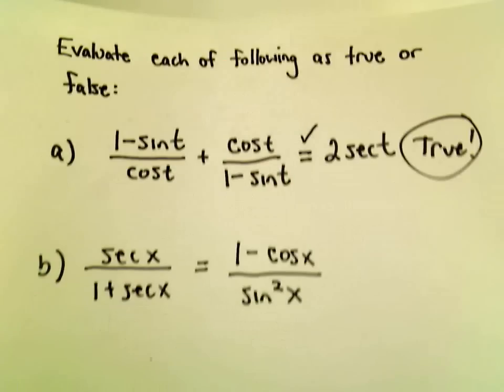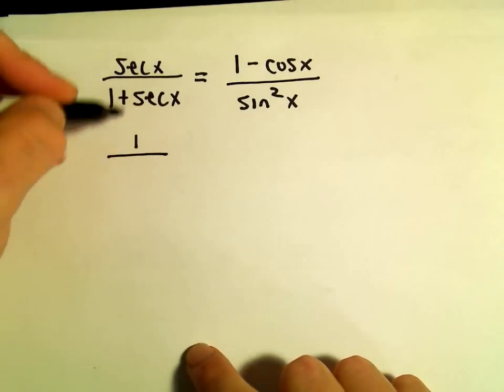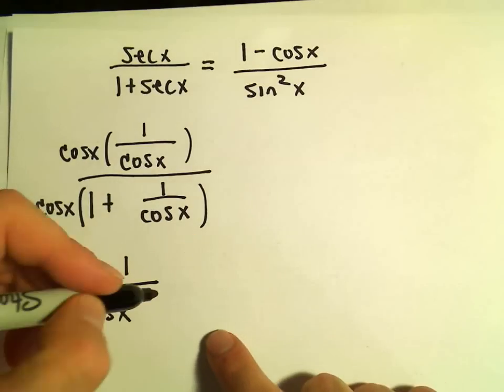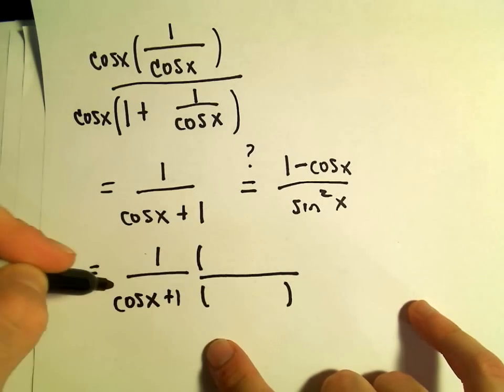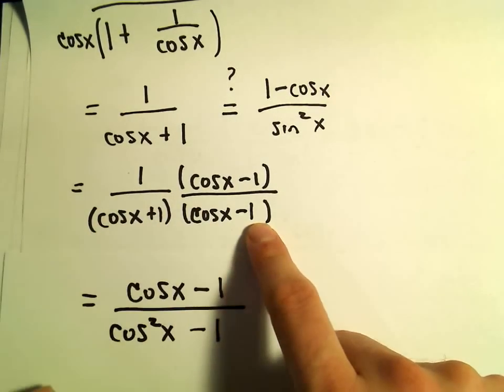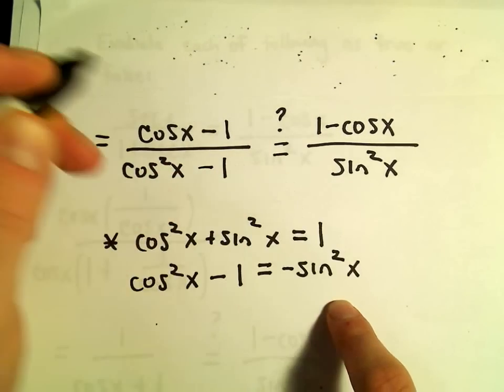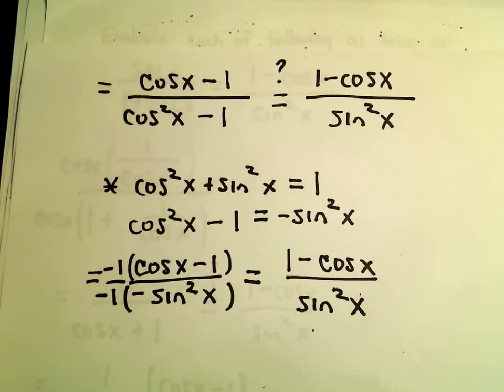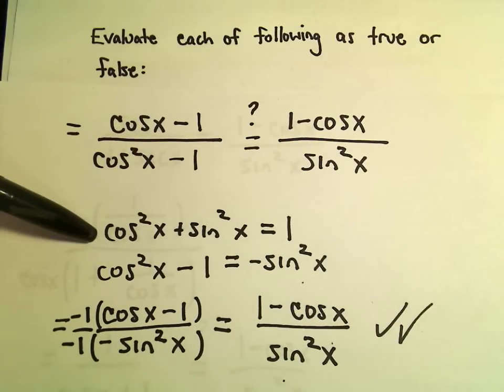Proving an Identity, Example 2